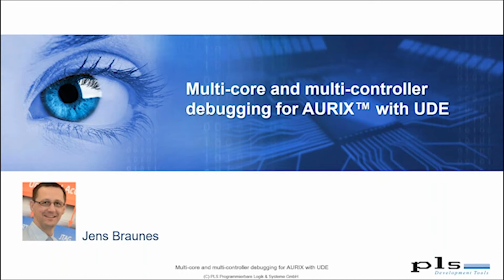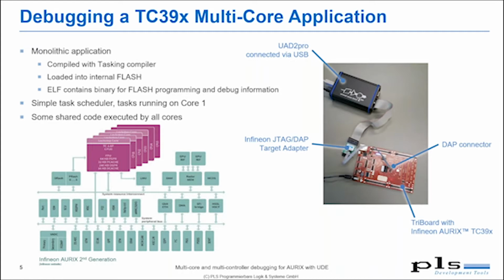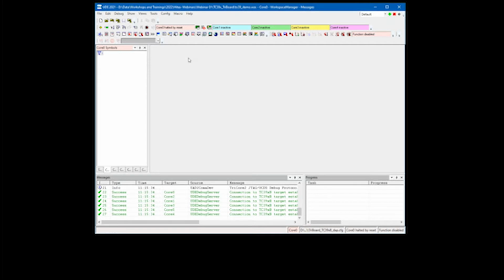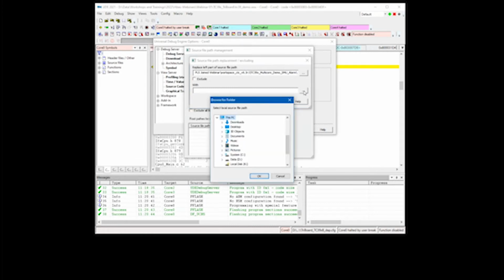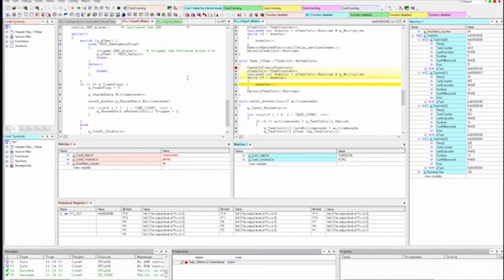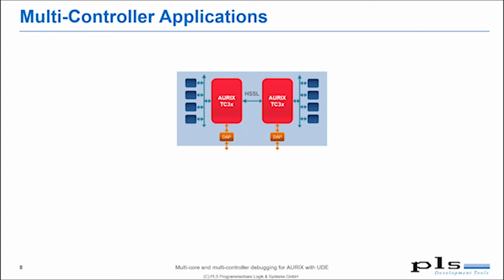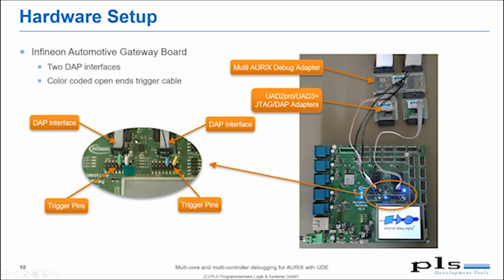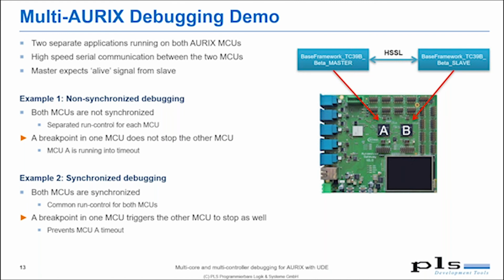Hitex Webinar with PLS Multi core and multi controller debugging for AURIX with UDE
Multi-core and multi-controller debugging for AURIX with UDE
Webinar with helpful insights.

This webinar gives you an overview of the basics of multi-core debugging with UDE. You will learn how to create a multi-core debugging session from scratch. Using examples, we will show which special features you can use for multi-core debugging.

With the focus on safety-critical applications with redundant MCUs, in the second part of the webinar we will show how to safely debug multi-controller systems.

The webinar is intended for beginners without any previous knowledge on this topic.